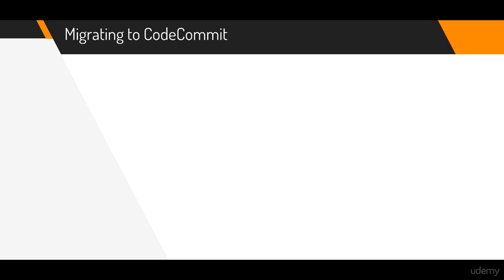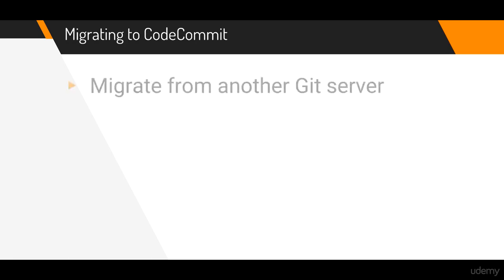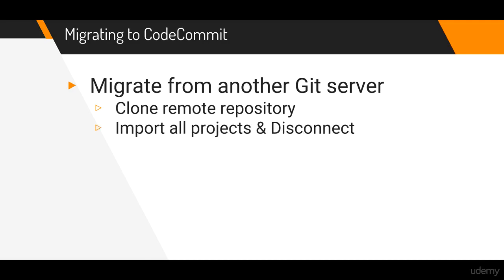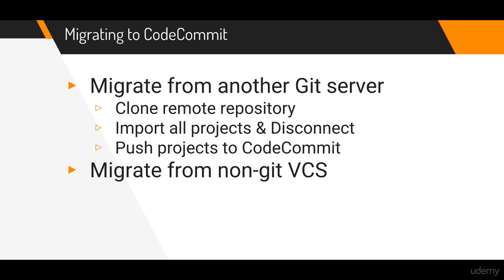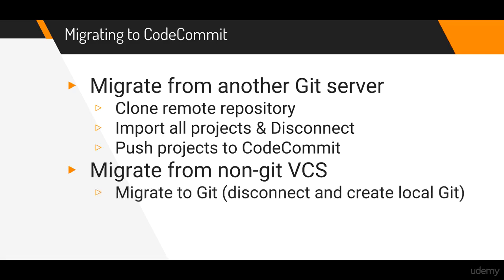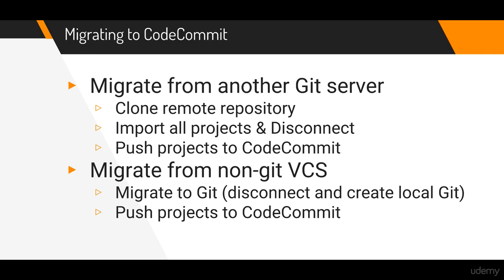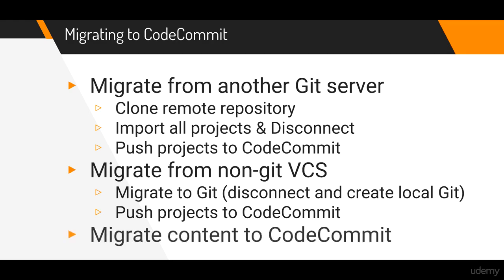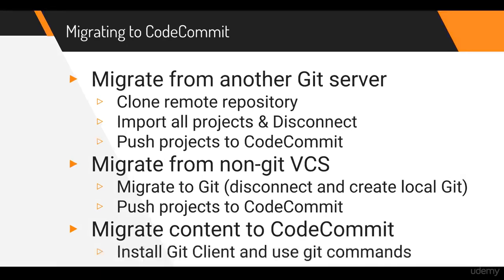9 Migration to CodeCommit on AWS